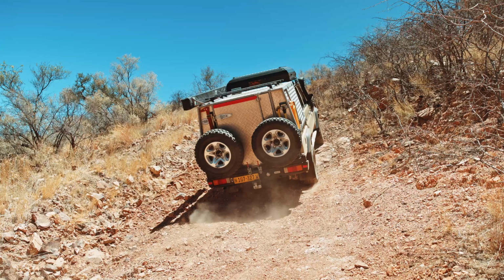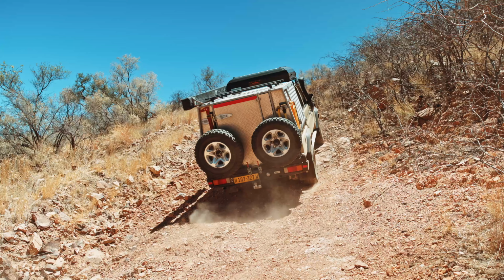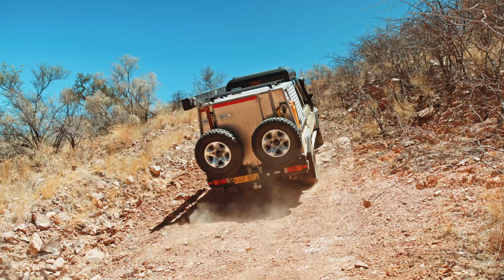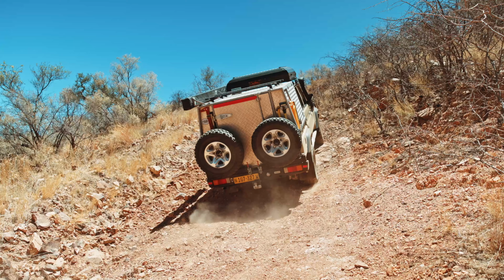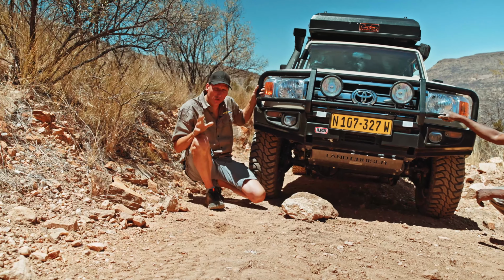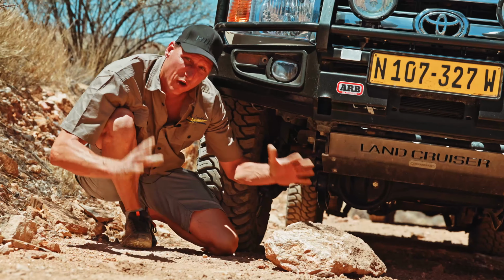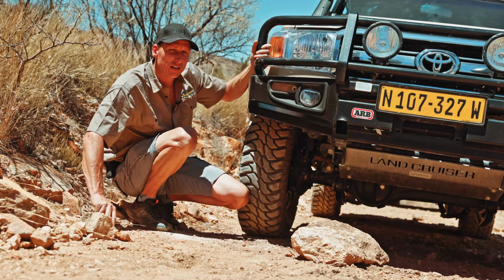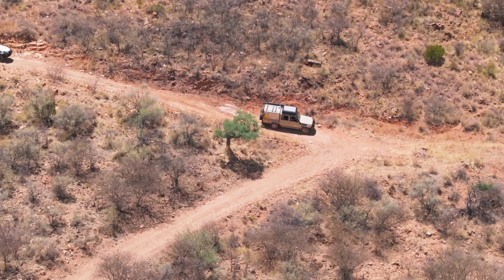Off-road driving tutorial 06 - steep incline mountain driving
Namibia offers a lot of mountains, with gravel roads and tracks that can be quite steep and challenging sometimes. In this tutorial we will show you the best practices to make the most of your 4x4 and navigate easily and safely through rough terrains.

00:00 - intro
00:38 - gear selection for steep terrain
01:50 - terrain assessment
02:26 - get a spotter to help you
03:08 - downhill driving tip
04:15 - driving demonstration
05:00 - dealing with obstacles
06:44 - downhill driving